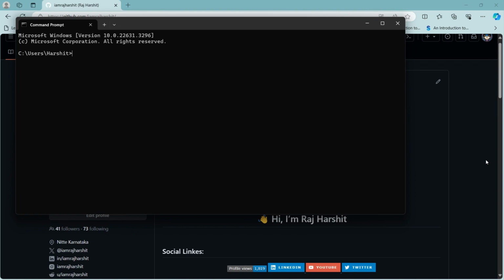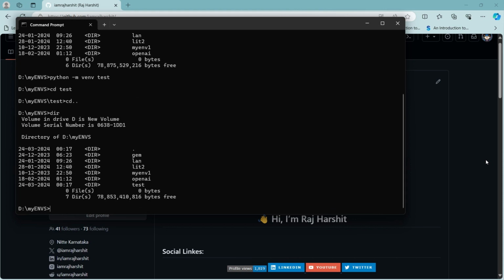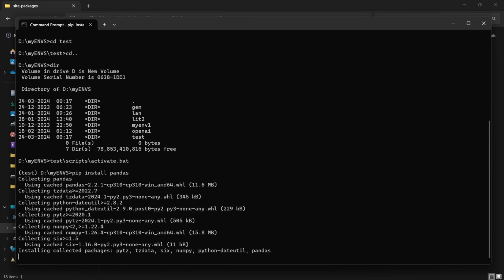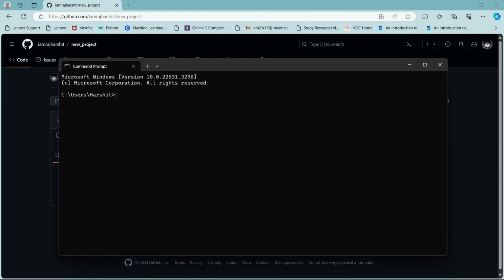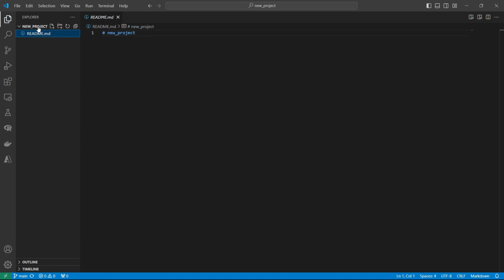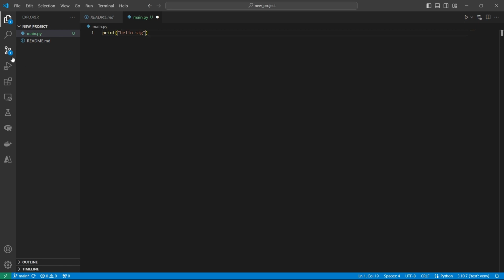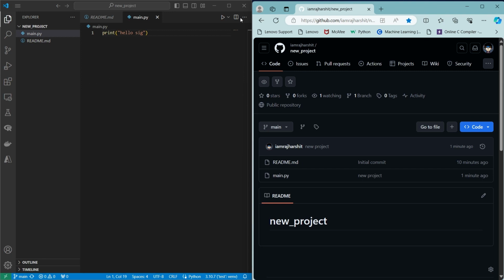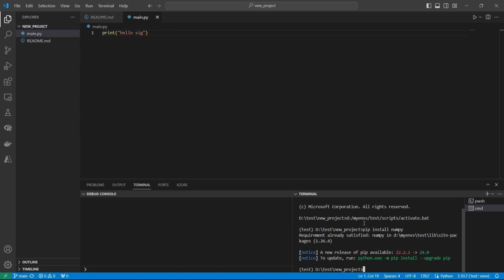How to make an venv and start a project like a pro!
In this video will see how to make a virtual environment in a desired location and how to start a project through git hub.

Inside video:
How to create venv.
How to activate venv.
How to pip inside venv.
How to start a project on Git hub.
How to clone a repository.

Certainly! In the video, you'll learn how to:

1. Create a Virtual Environment:
   - Set up an isolated environment for your project using tools like `virtualenv` or `venv`.
   - This ensures that your project dependencies don't interfere with system-wide Python installations.

2. Start a Project Through GitHub:
   - Create a new repository on GitHub to host your project.
   - Clone this repository to your local machine using `git clone`.
   - Begin working on your project by adding files, such as source code or configuration files.
   - Use Git commands (`git add`, `git commit`, `git push`) to manage changes and synchronize them with your GitHub repository.

Overall, the video will guide you through setting up a clean development environment and initiating a project on GitHub, essential steps for effective software development.